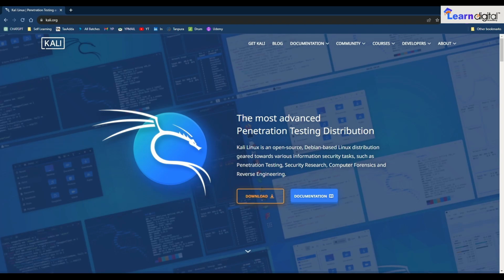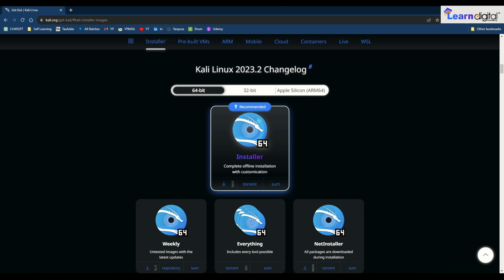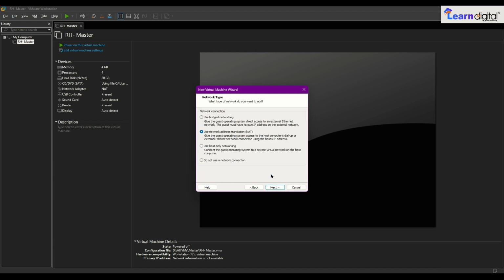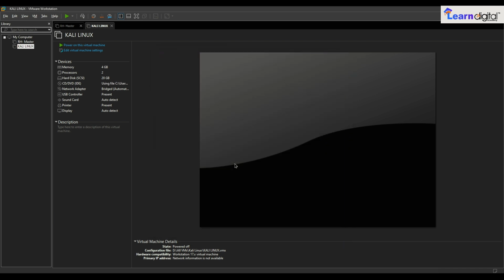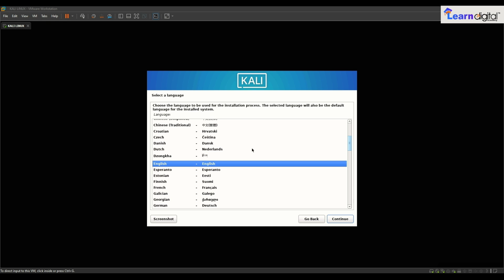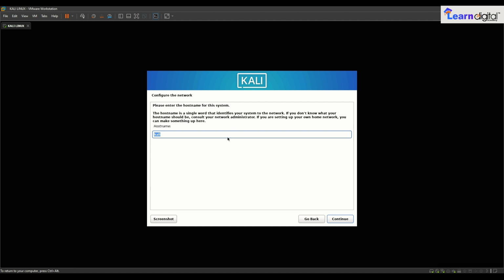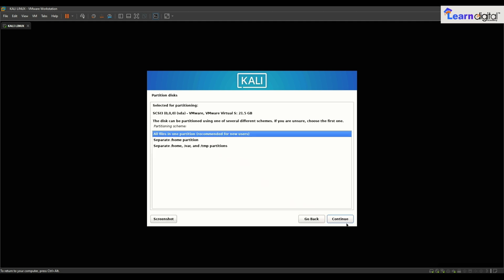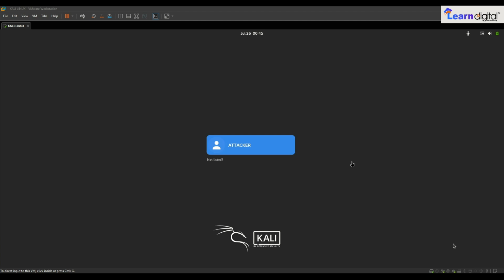Creating and Installing Kali Linux - Cybersecurity Mastery Tutorial 🚀💻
Unlock the power of ethical hacking with our step-by-step tutorial on creating and installing Kali Linux, a pivotal tool for cybersecurity professionals. This comprehensive guide is designed for both beginners and enthusiasts, providing insights into the setup, features, and applications of Kali Linux. Dive into the world of cybersecurity labs, enhance your practical skills, and fortify your knowledge in ethical hacking. Watch now and elevate your cybersecurity journey!